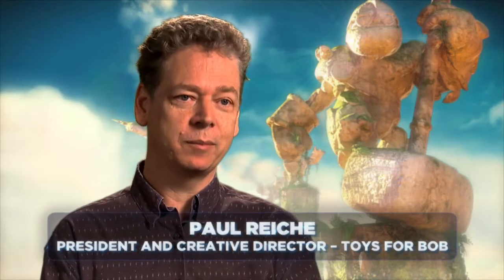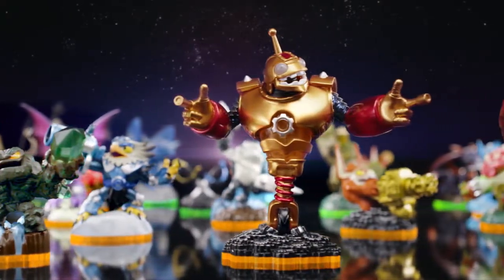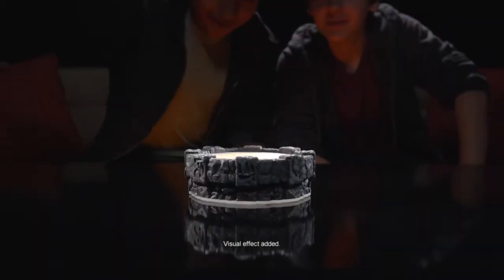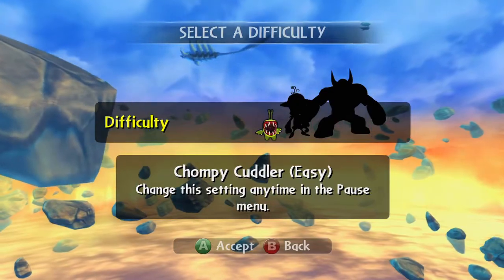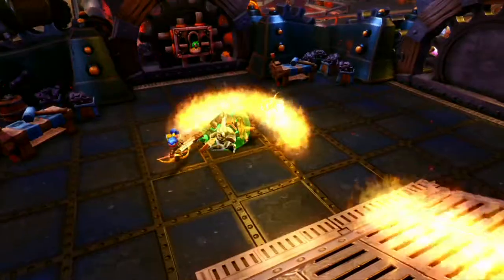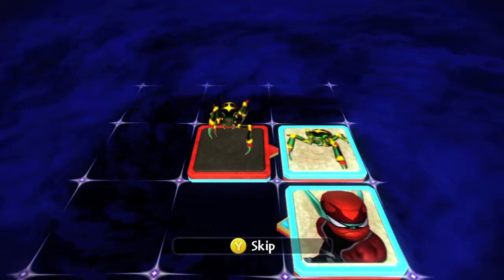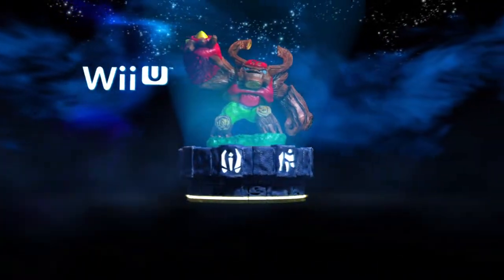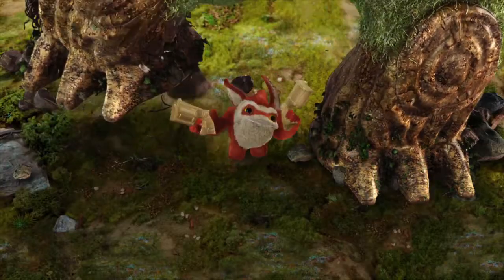Quoi de neuf dans Skylanders Giants ?